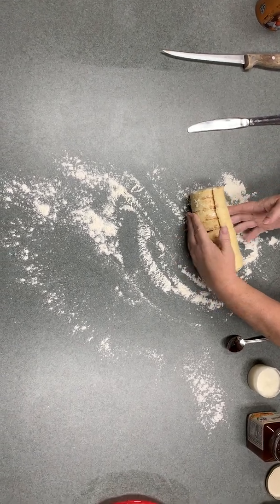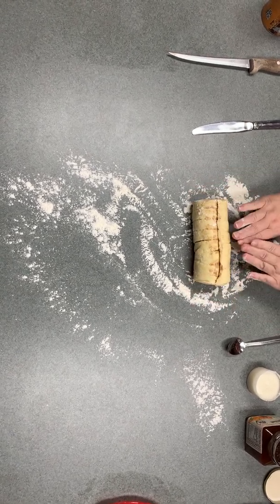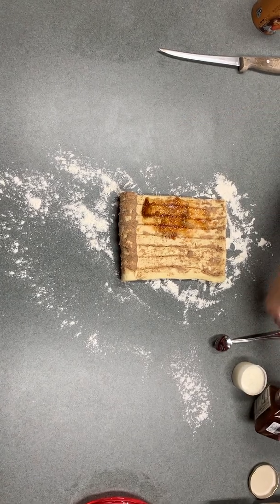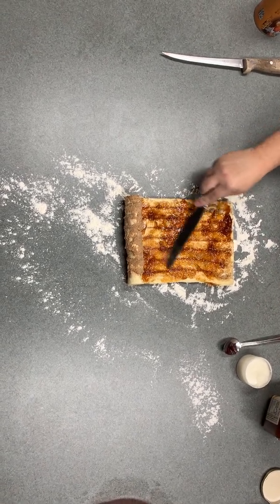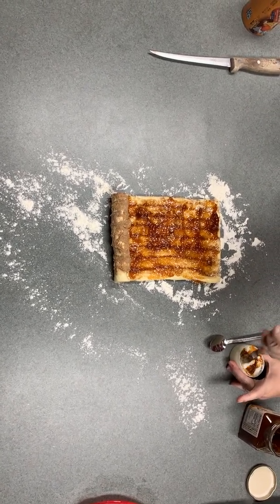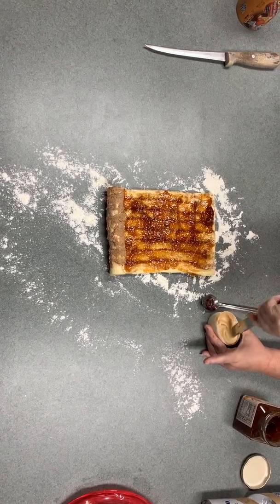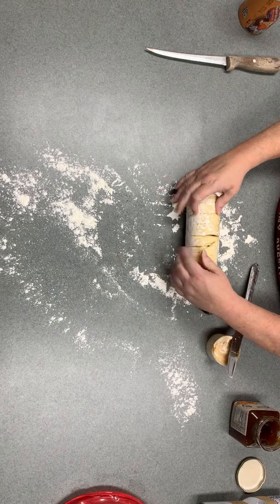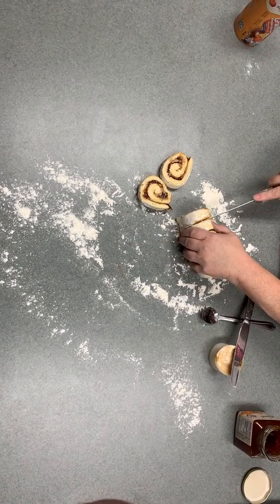EASY Apricot Cinnamon Rolls!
Easy Apricot Cinnamon Rolls using a can of Store bought Cinnamon Rolls.
This is a delicious and simple way to enhance your everyday cinnamon rolls.
Easy Christmas breakfast or everyday!